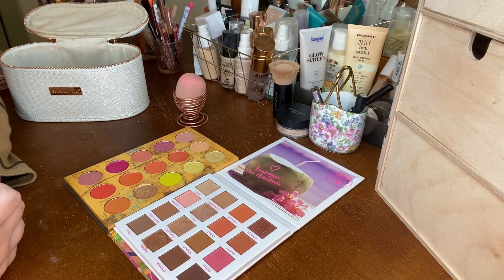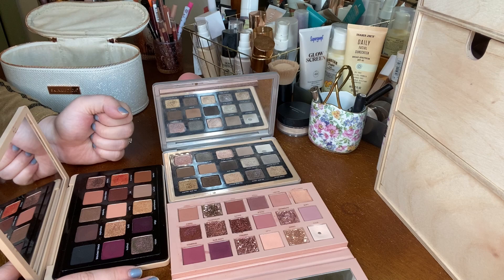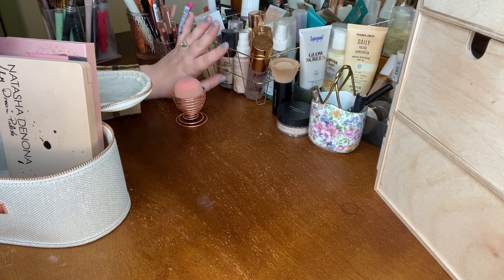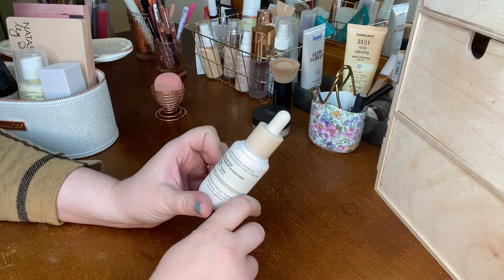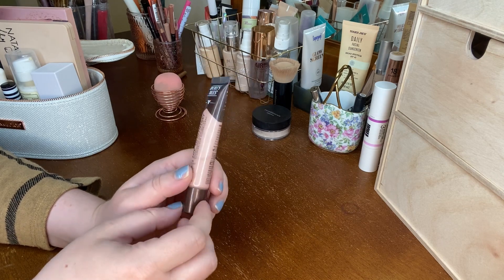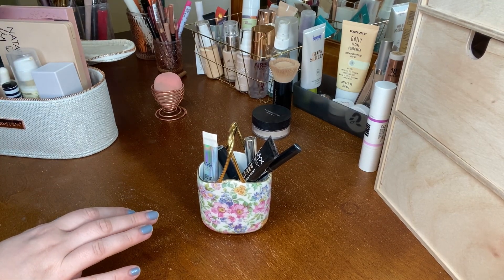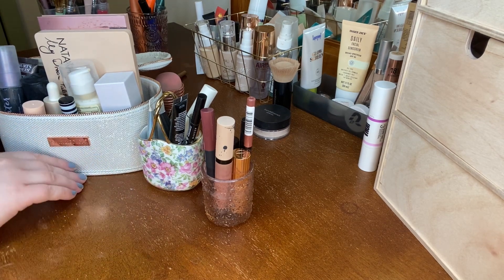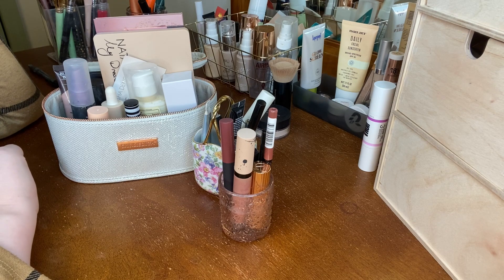SHOP MY STASH | fall makeup basket!